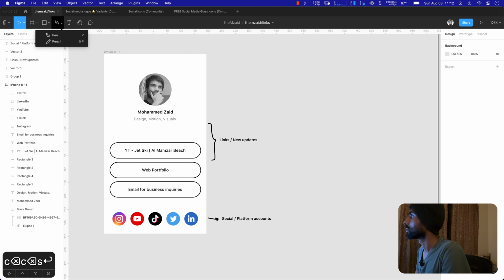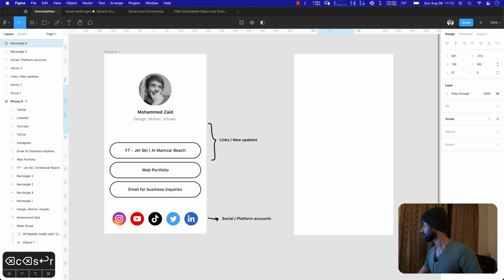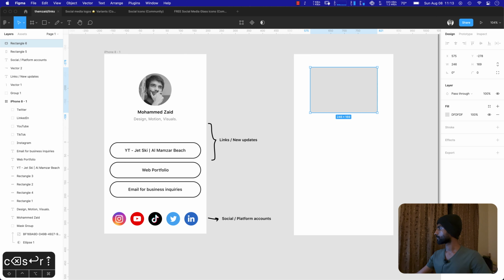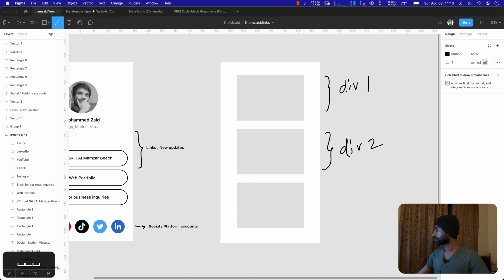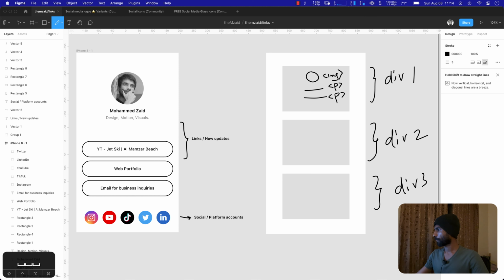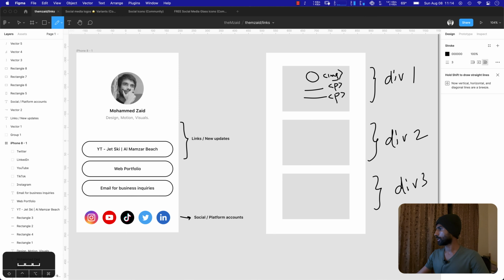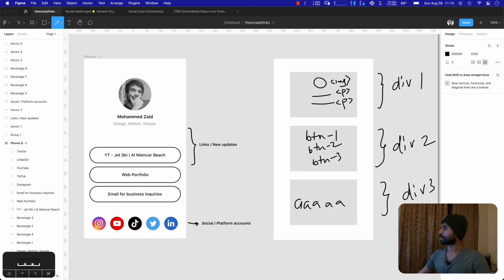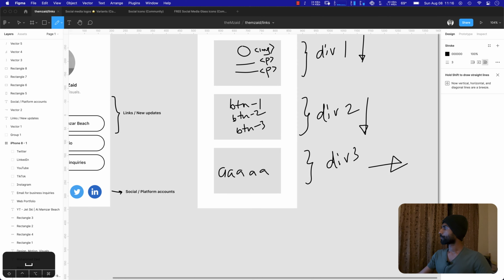Making my own Linktree | Part - 1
I've always wanted to make my own linktree so I could have full control over the design and functionality and this is me just getting started.

Parts 1 to 4 don't show the cursor cause there must've been a glitch while recording the screen :(